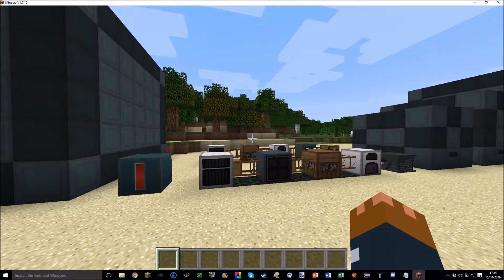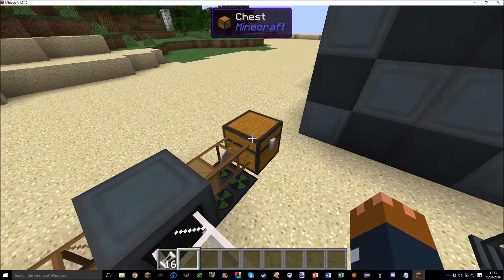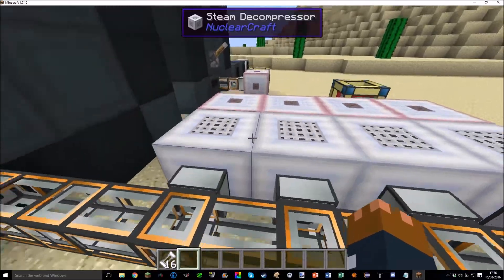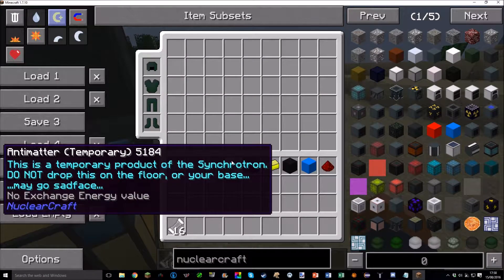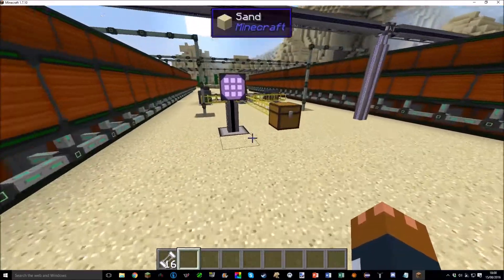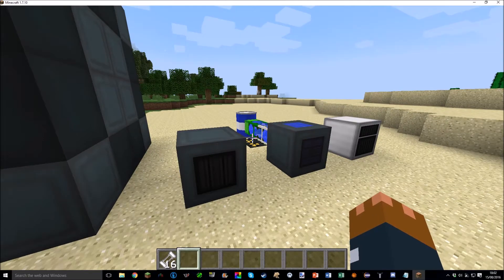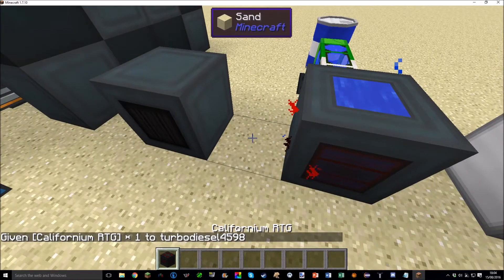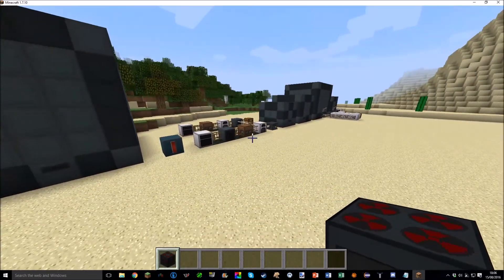Steam, Batteries, Antimatter and More (1.8 to 1.8b)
An overview of the changes made over the 1.8 series of the mod!